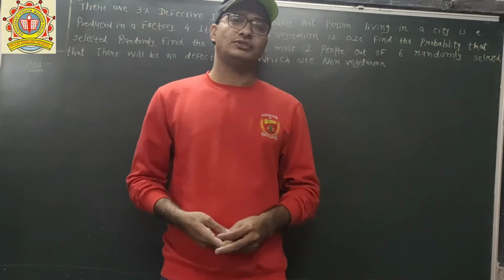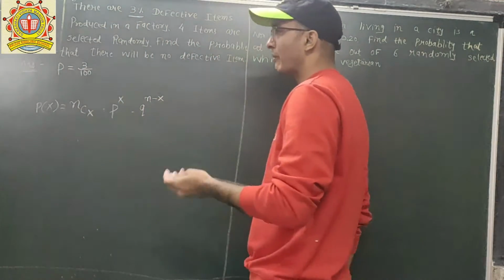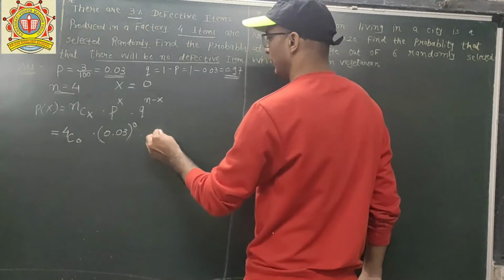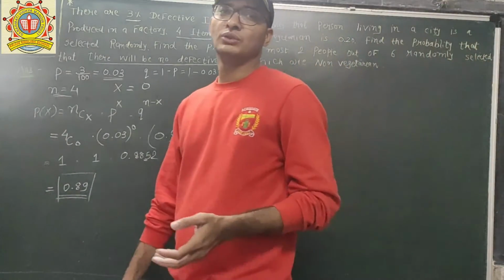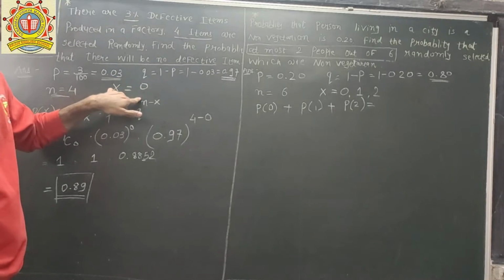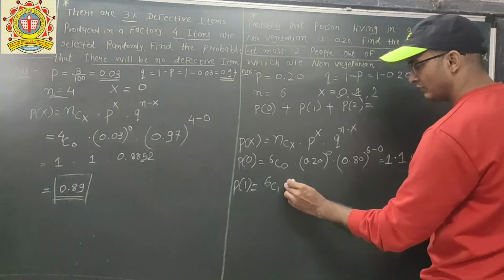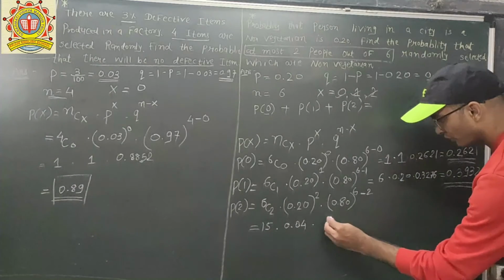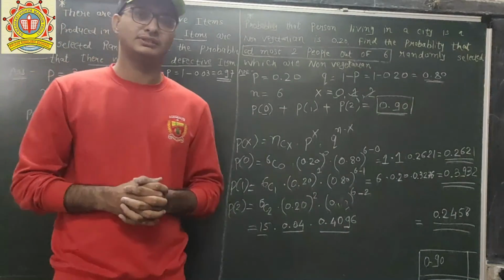STD.12TH STATISTICS-2 CH.2 RANDOM VARIABLE AND DISCRETE PROBABLITY DISTRIBUTION PART-5 by Niral Sir